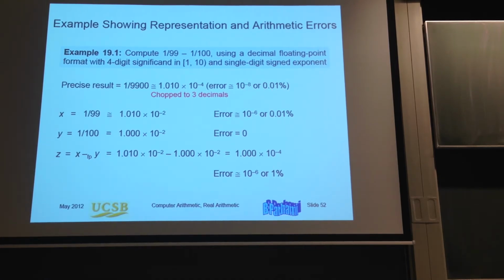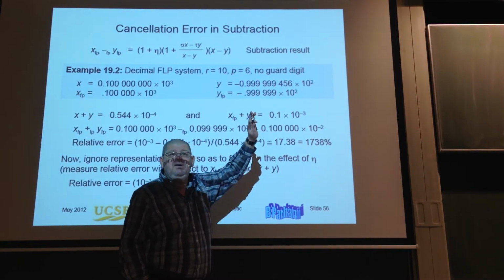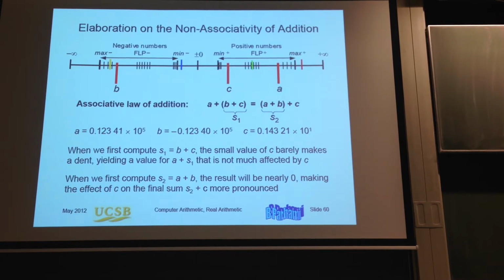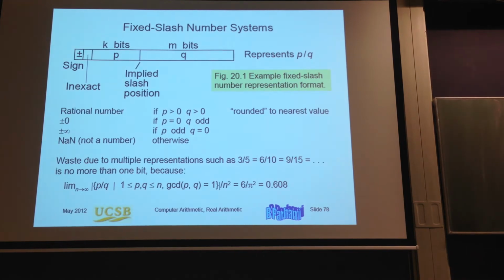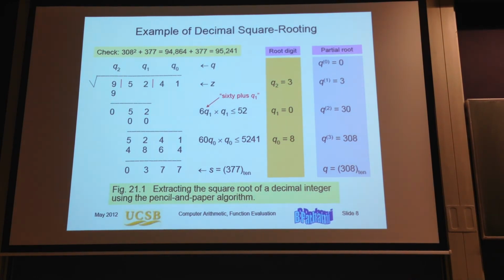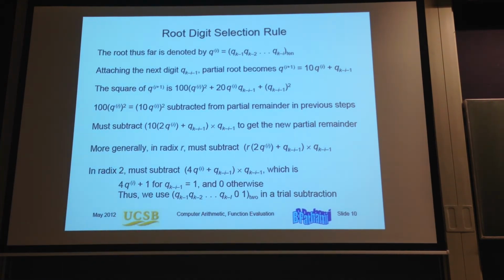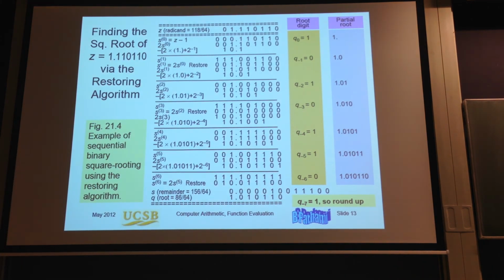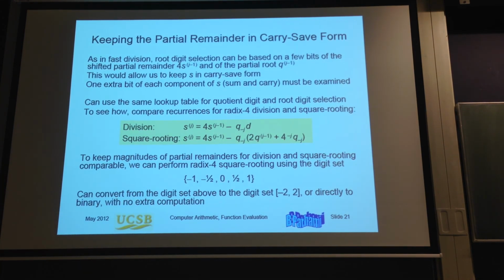Lec 12 B